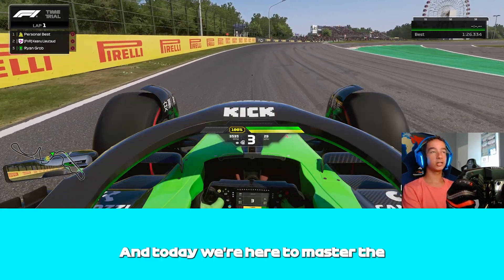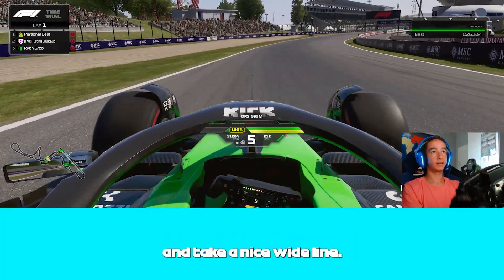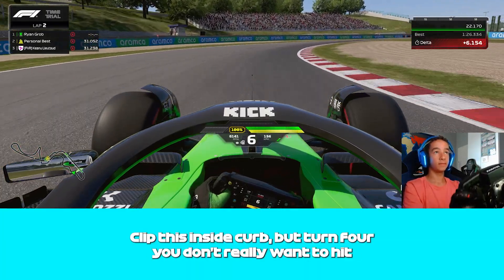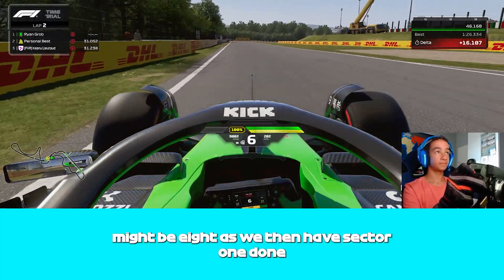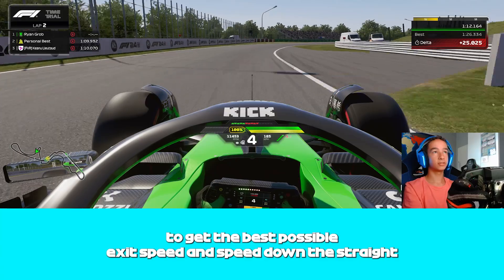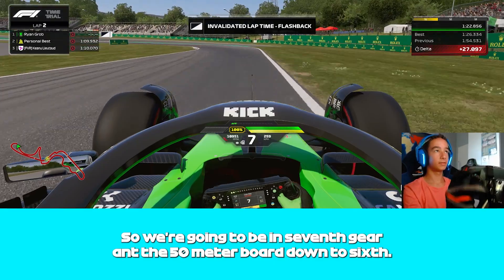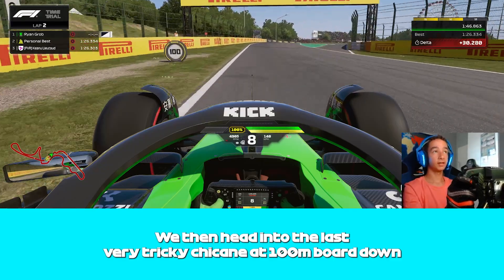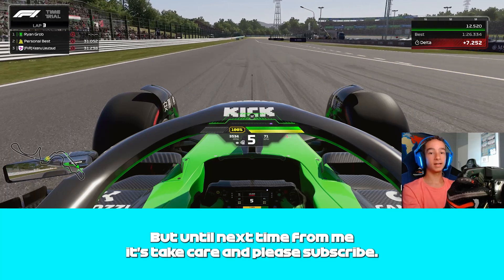F1 24 Japan *IN-DEPTH* Track Guide + Hotlap (1:26.334)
0:00 In-Depth Track Guide
3:00 Japan Hotlap (1:26.334)

 My Sim Racing Setup
GT Omega Prime Lite
Fanatec DD2 Wheelbase
Fanatec V2.5x Rim
Fanatec CSL Elite V2 Pedals
Freem SimRacing Gloves
Logitech  Headphones